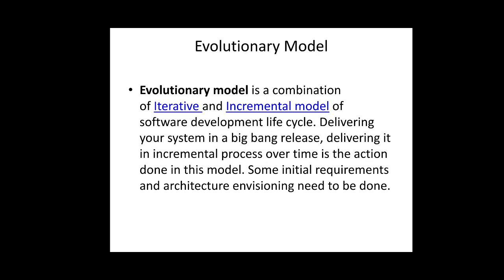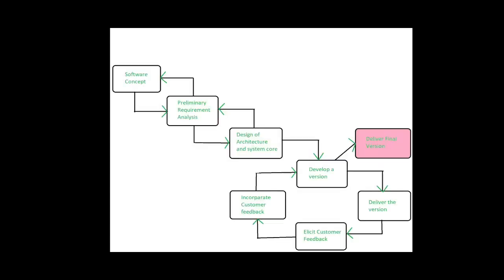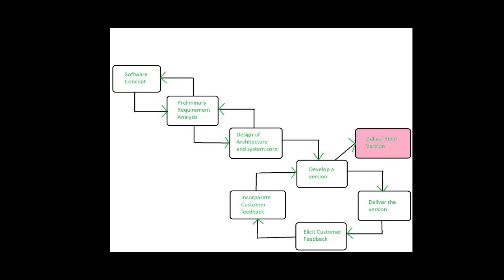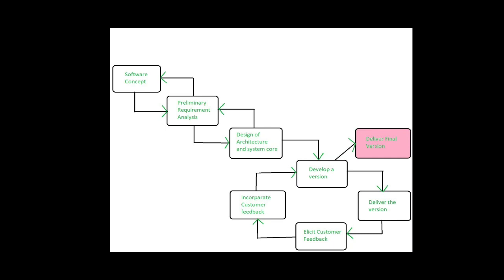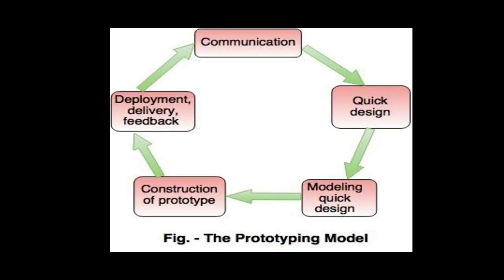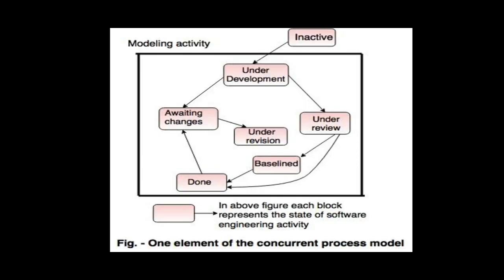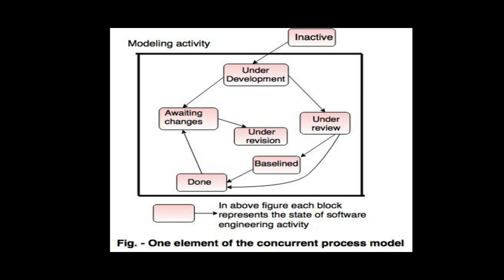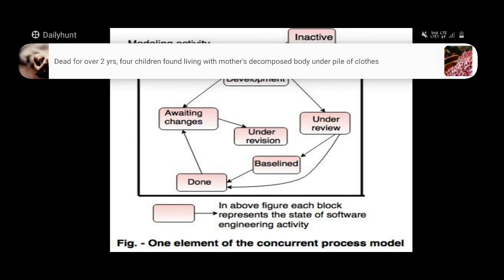System analysis and design (evolutionary, prototype and concurrent model)